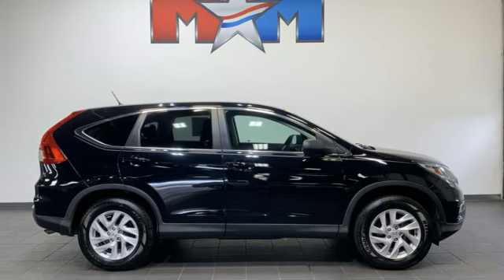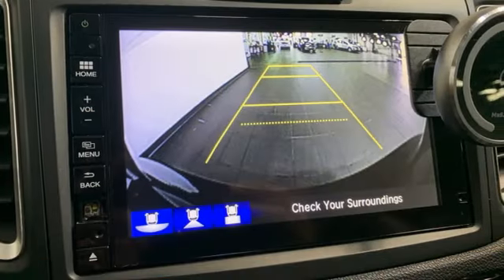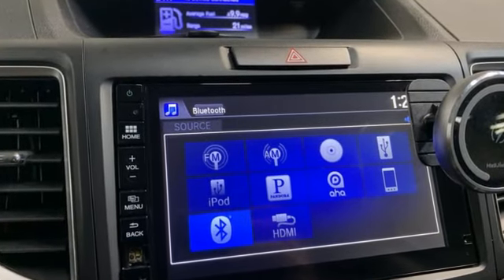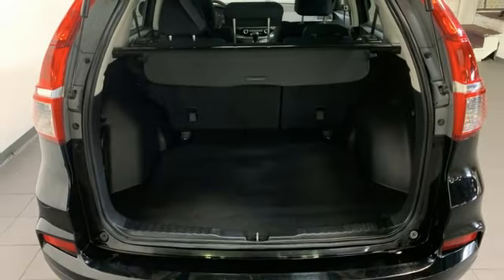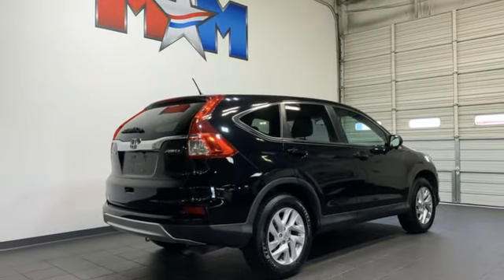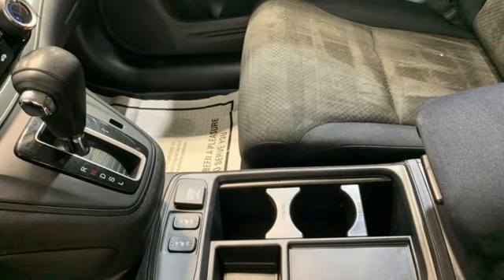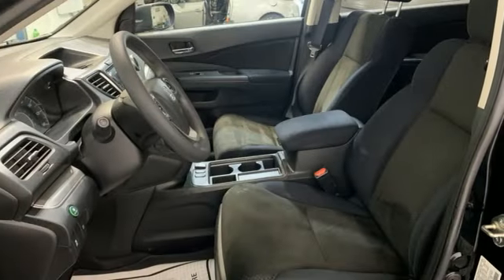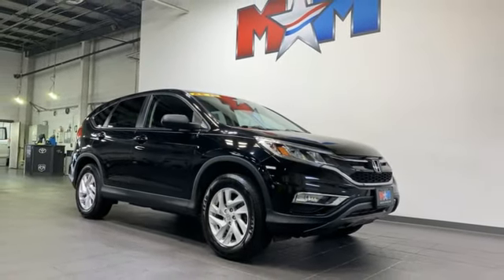Used 2016 Honda CR-V Christiansburg VA Blacksburg, VA KA240396A - SOLD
Year: 2016
Make: Honda
Model: CR-V
Engine: 2.4L 4 Cylinder Engine
Transmission: CVT Transmission
Color: Crystal Black Pearl
Interior: Black
Mileage: 136728
Stock #: KA240396A
VIN: 2HKRM4H52GH712638